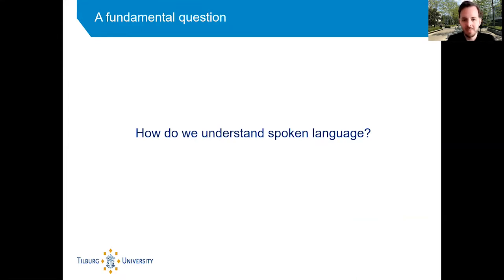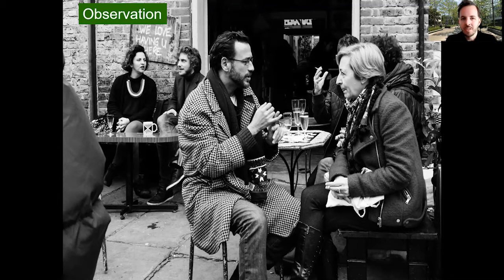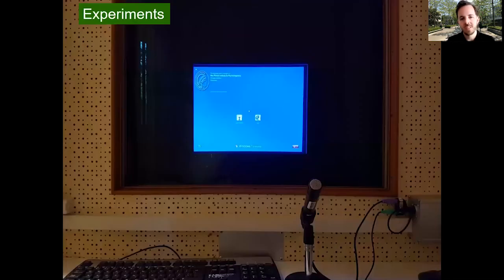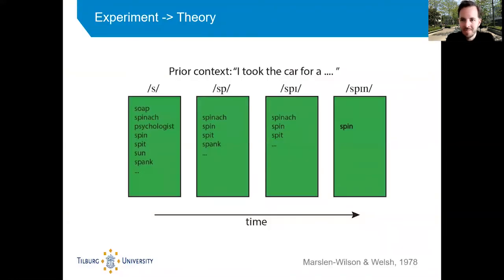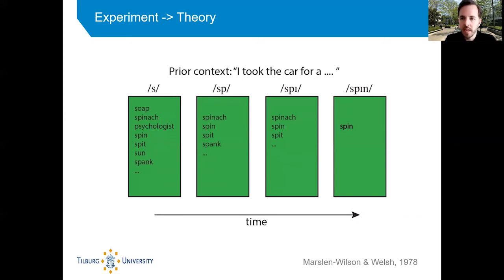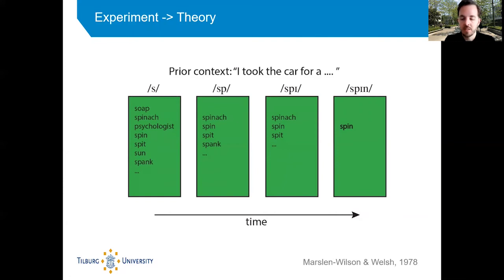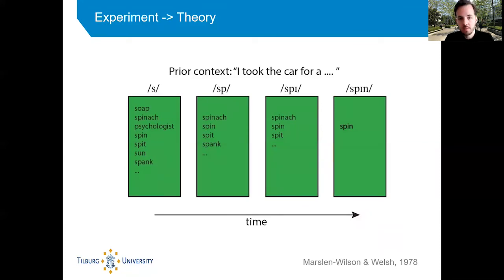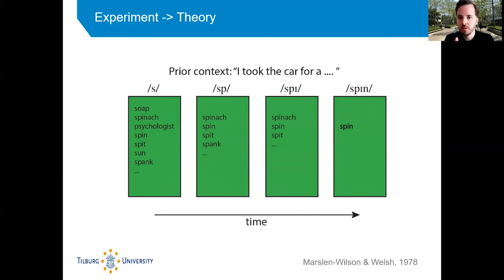VRARMR Week6c SelectingYourMethod